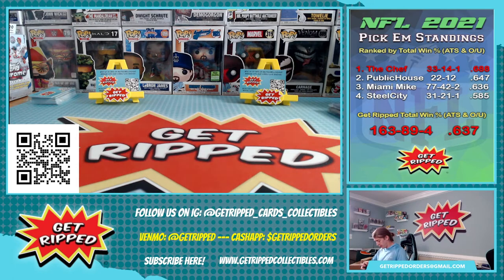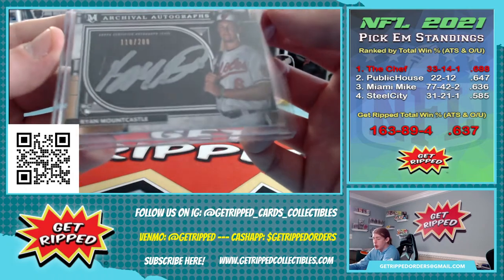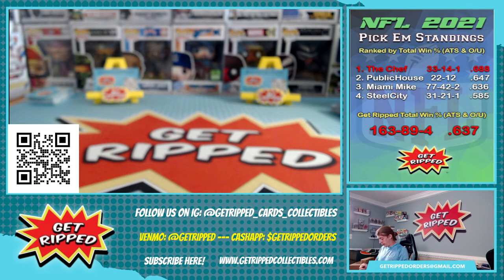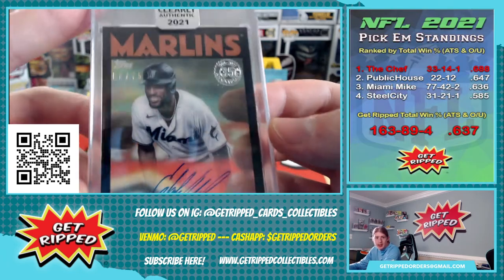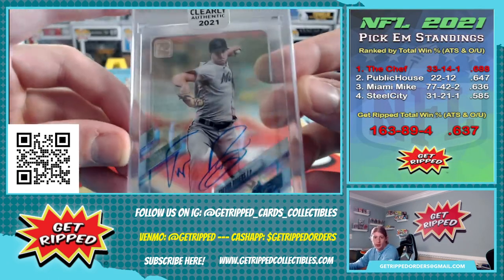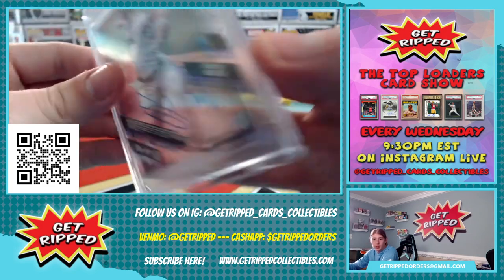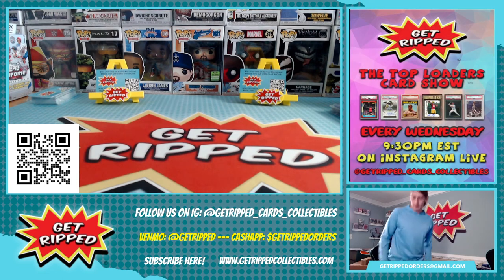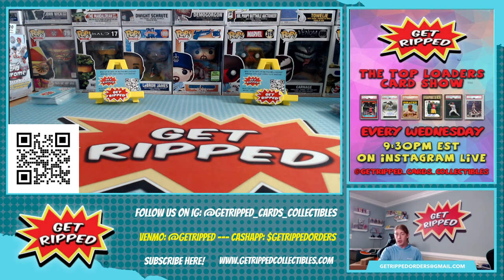Breaker Support Sports Cards Get Ripped Personal Breaks #17